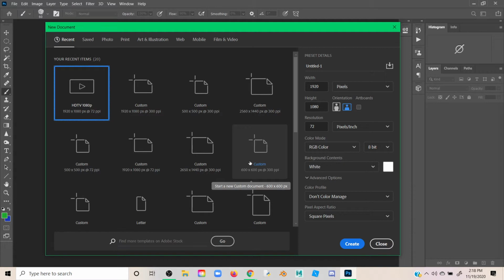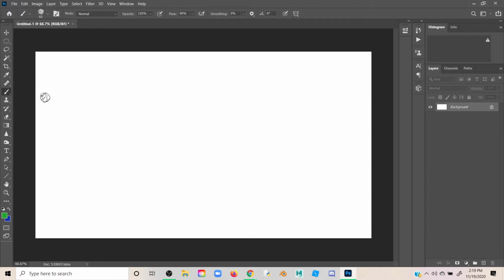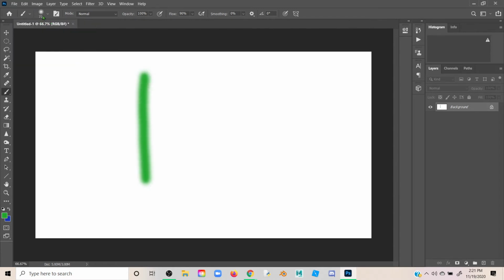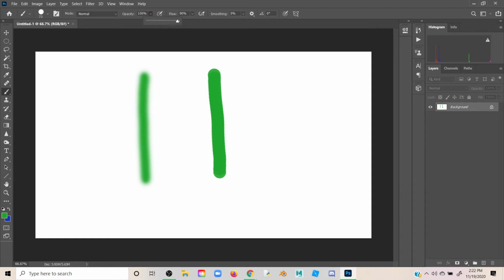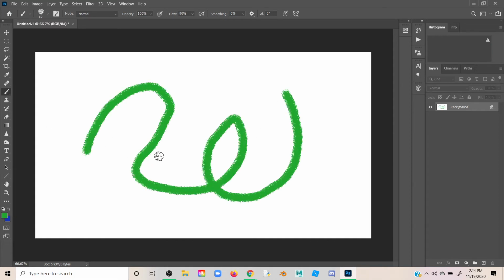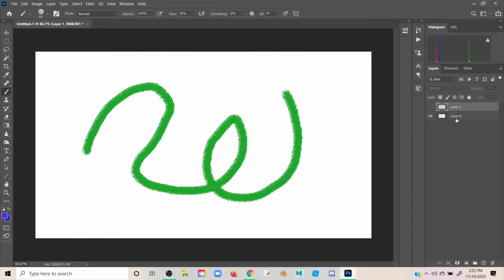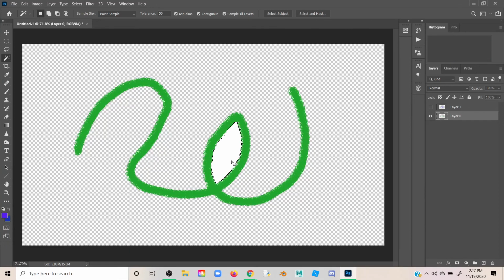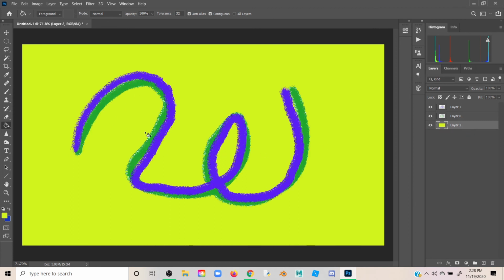Photoshop Episode 1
Basic tools - Brush, Magic Wand, Layers, Eraser, Change Color, Paint Bucket
First video of a 6 Episode Series.  Please comment any additional tutorials you wish to see.